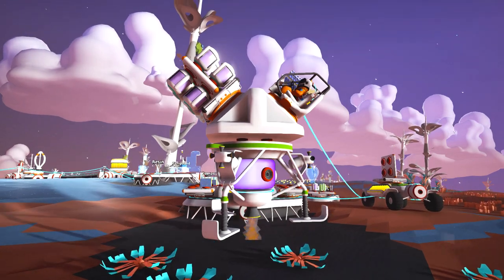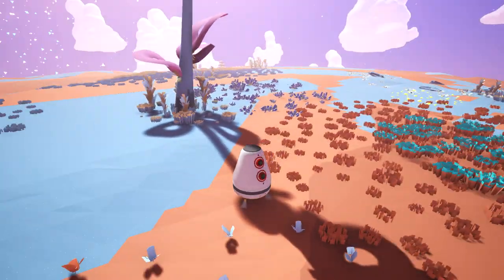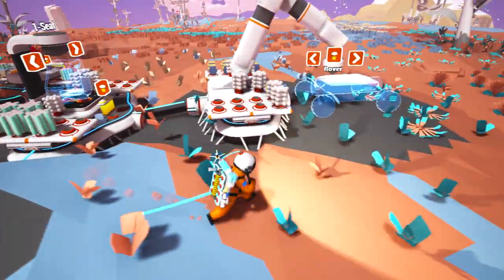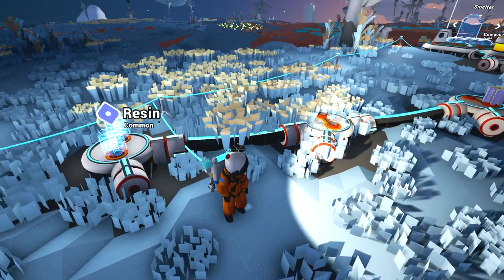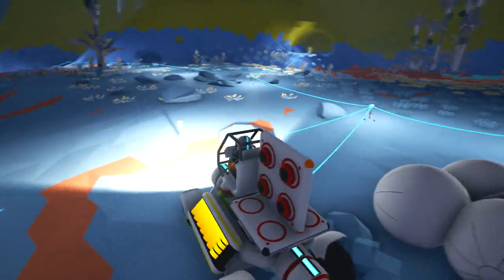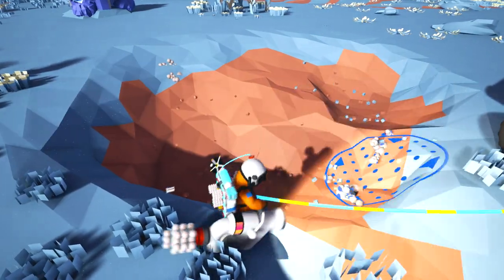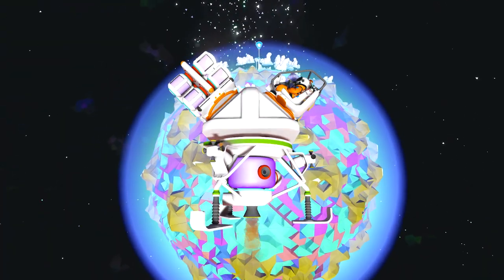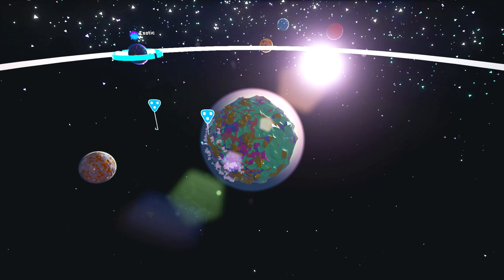Astroneer Gameplay - Getting into Space! Seeing the Solar System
ASTRONEER PC Gameplay Let's Play Part 3. Astroneer is multiplayer on Xbox One & PC! In Astroneer Ep 2 we mine in the caves, and combat plants! If you want to see some Astroneer multiplayer gameplay with friends let me know down below!

Astroneer Gameplay, What the Game is About:

Astroneer is a game of aerospace industry and interplanetary exploration. Astroneer will be in Steam Early Access. Some key features of Astroneer include:

►Snap together components and objects to craft and create custom vehicles and modules.
►Don't get rekt.

Astroneer Price: $19.99 in Steam Early Access

-Baron